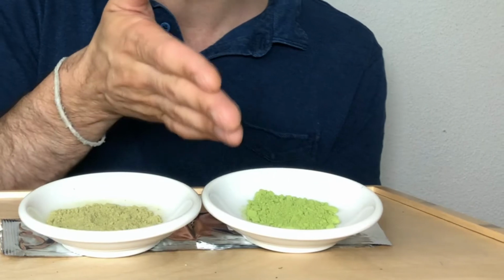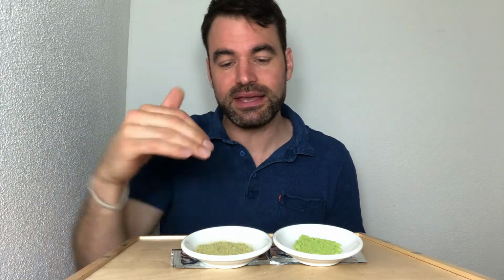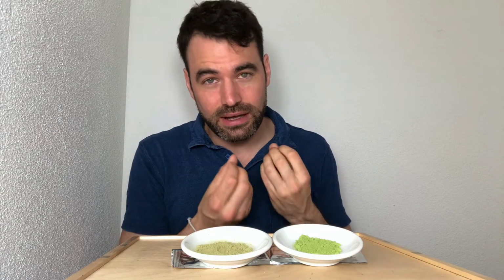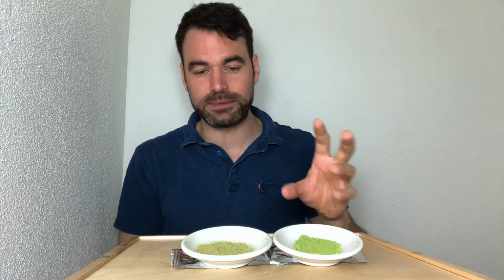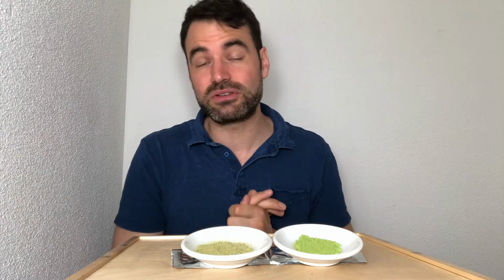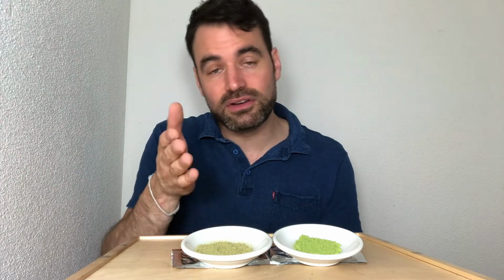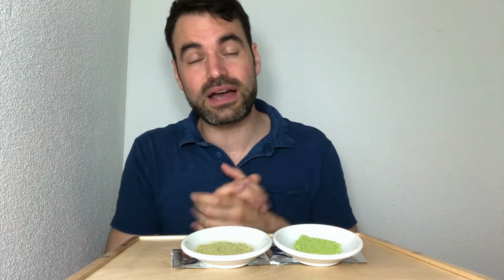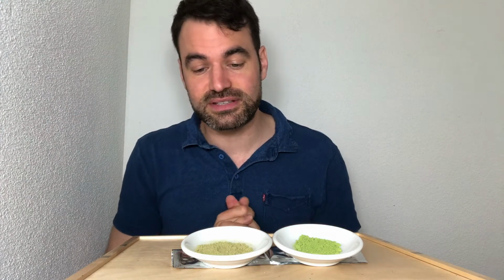What is Culinary Grade Matcha?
In this video, we take a deep dive into culinary matcha and learn why it is such a different color. We compare it to the Matcha Sesui, a ceremonial grade matcha. Ceremonial grade matcha is specially designed to be drunk without cream or sugar, while culinary grade matcha is often combined with sweeteners and other ingredients to form matcha lattes, matcha cookies and even certain kinds of candy.

It is important to know the differences between culinary and ceremonial matcha so that you don't end up buying a matcha that is too bitter. Ceremonial matcha comes from the first harvest and it is the sweetest with the highest content of amino acids and other nutrients. Also only the leaves are used to produce this fine green powder while culinary matcha can be a combination of the stems and veins of the plant as well.